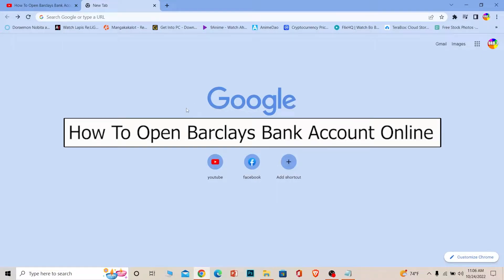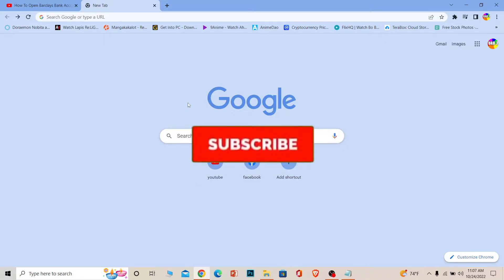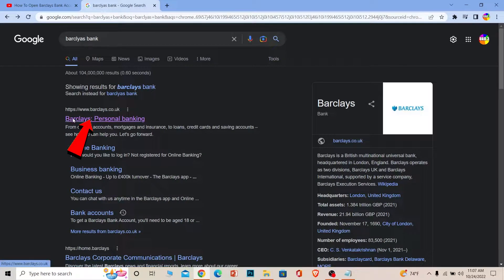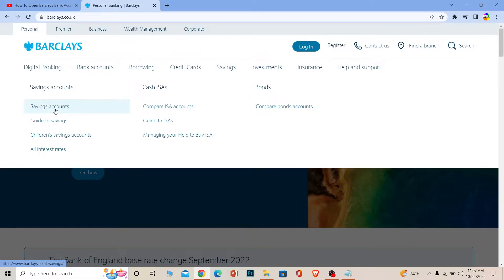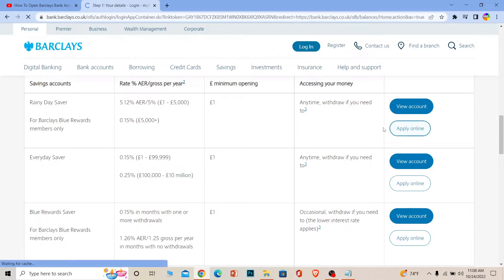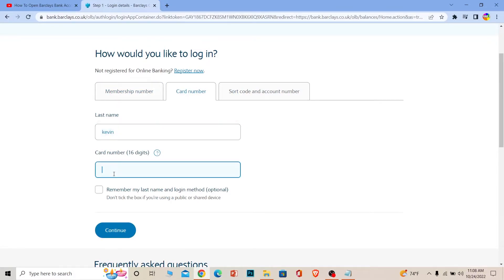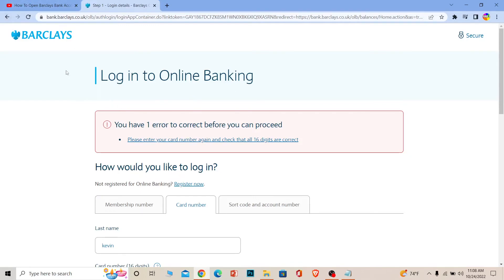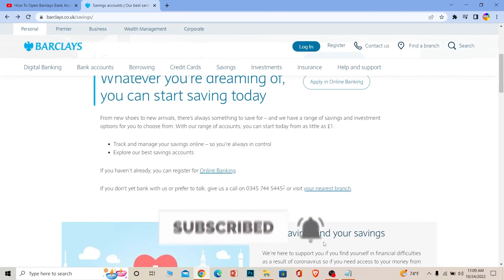How To Open Barclays Bank Account Online (2022) | Create Barclays Bank Account Online (Step By Step)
In this I'll be showing you how to open Barclays bank account online through website by staying at your home, office or anywhere you are without going to bank. So watch the video till the end so that you won't miss any steps on how you can open Barclays bank account online without going to the bank.